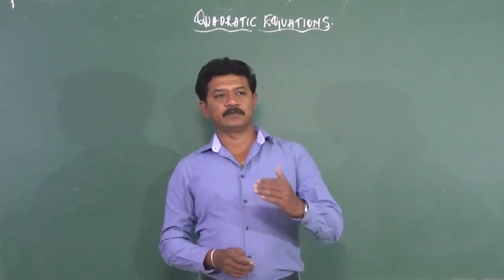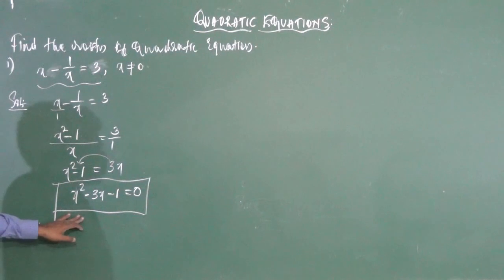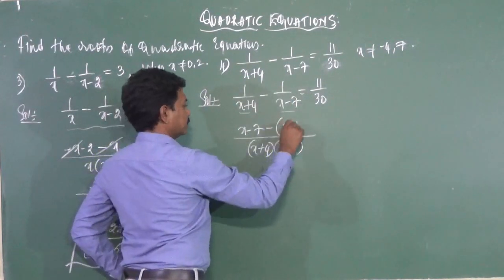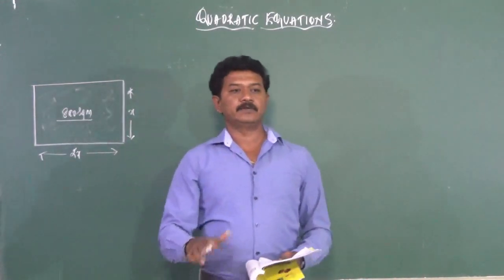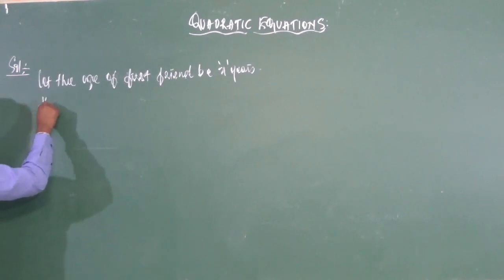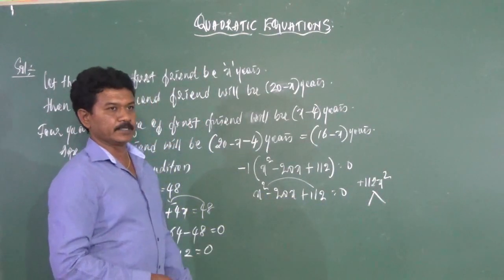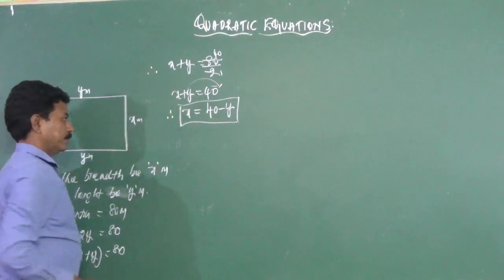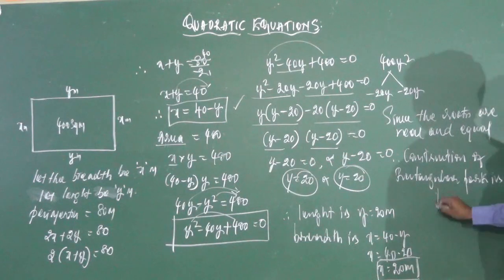APPLICATION PROBLEMS ON DISCRIMINANT OF QUADRATIC EQUATIONS/NCERT/CBSE/10TH SANGAM TUTORIALS-GUBBI